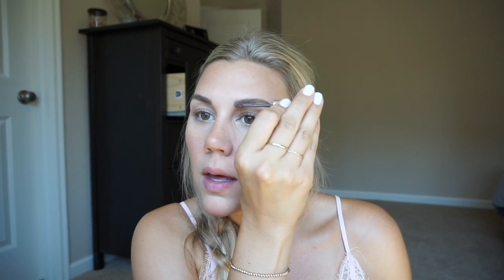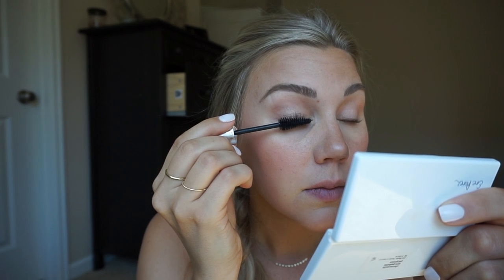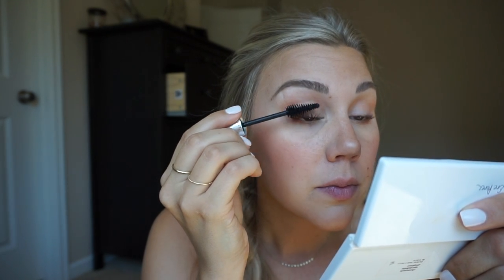Everyday Makeup Tutorial Using All Powders! (Organic & Non-Toxic)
Hey guys, in this video I wanted to show how you can achieve a really natural and still glowy look using all powders! I love powder foundation and I know a lot of people are afraid of it looking dry or cakey! I wanted to show you it doesn't have to look that way at all! It can be really natural and wear well throughout the day, so I'm giving you some of my application tips!

Products I Mentioned:

Juice Beauty Illuminating Primer:

LXMI Moisture Primer:

SW Basics Rose Water Spray: